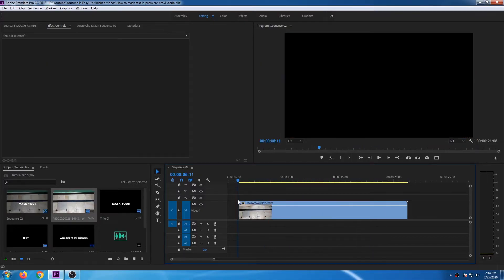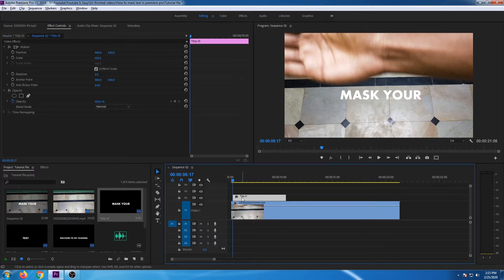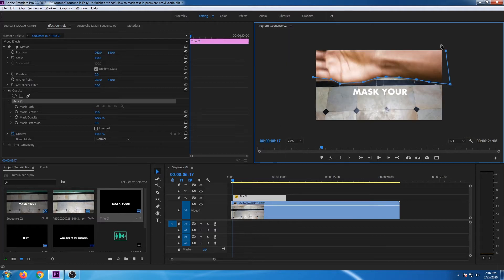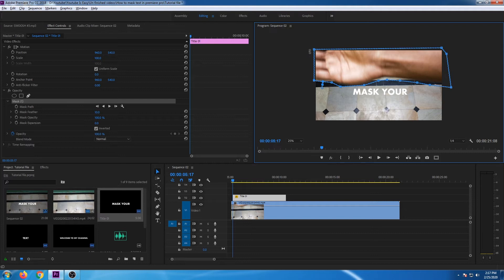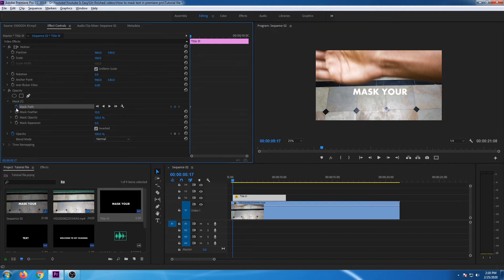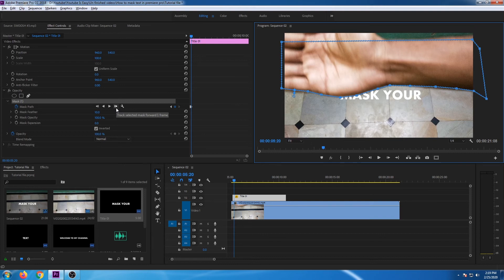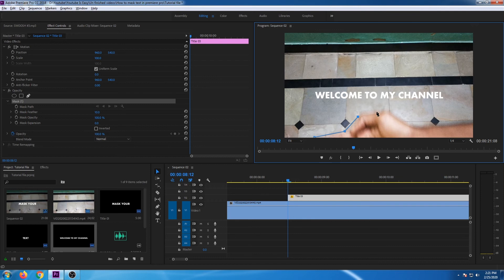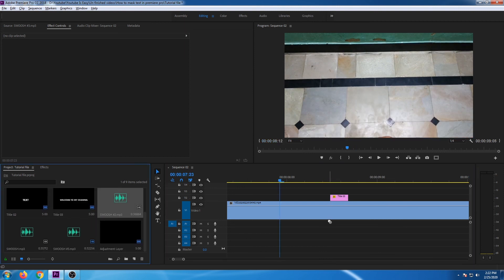How to mask text in premiere pro in tamil